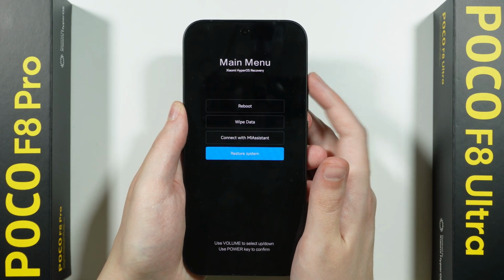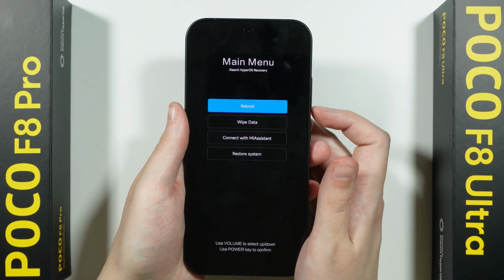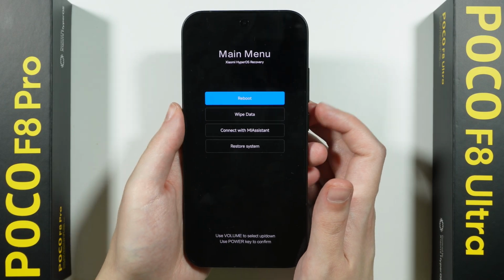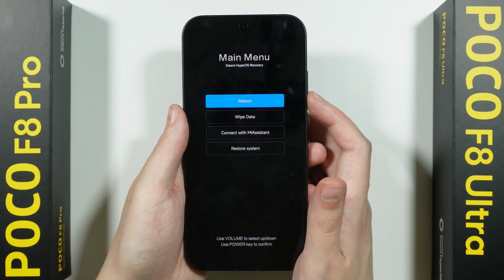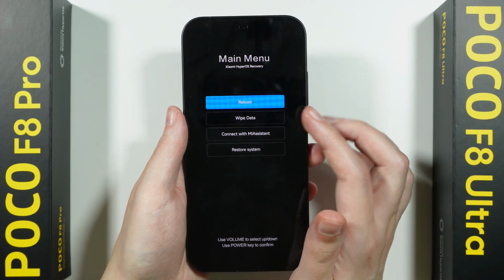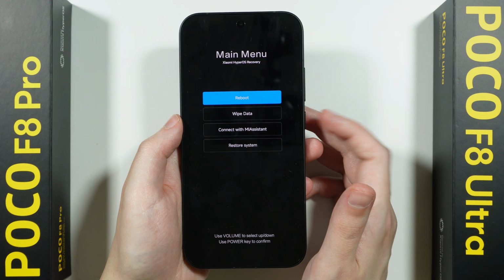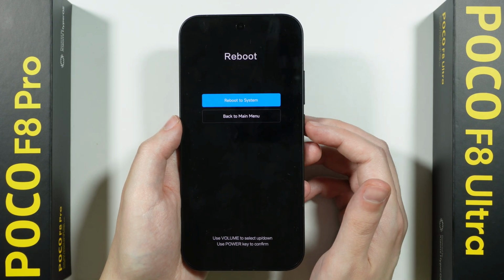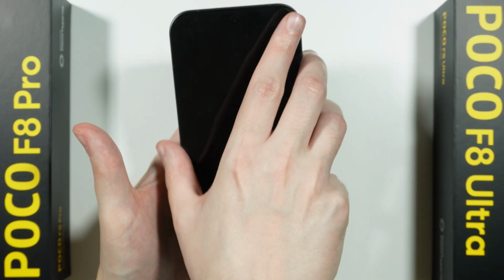POCO F8 Pro/F8 Ultra: How to Enter & Exit Recovery Mode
In this video, I'll show you how to enter and exit Recovery Mode on the POCO F8 Pro and F8 Ultra easily. Knowing this procedure is essential for performing factory resets, clearing cache partitions, or flashing new firmware updates. Follow these quick steps to successfully manage the Recovery Menu on your POCO device.